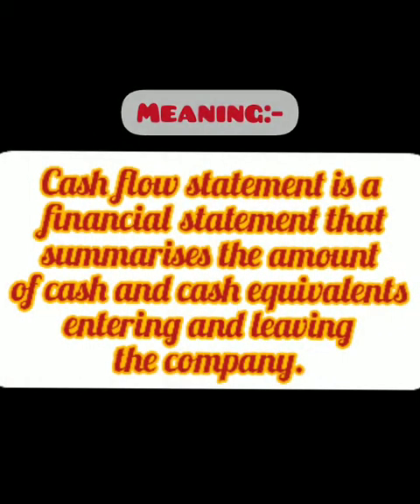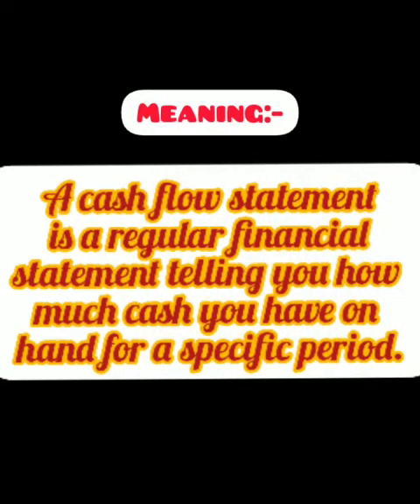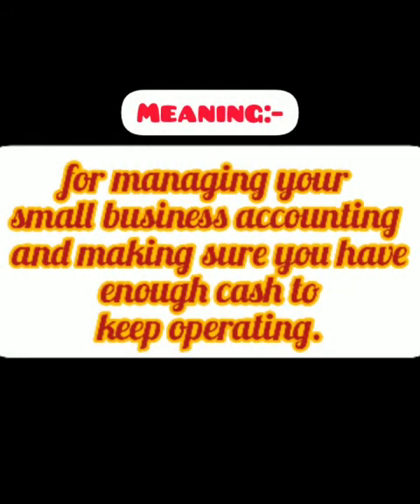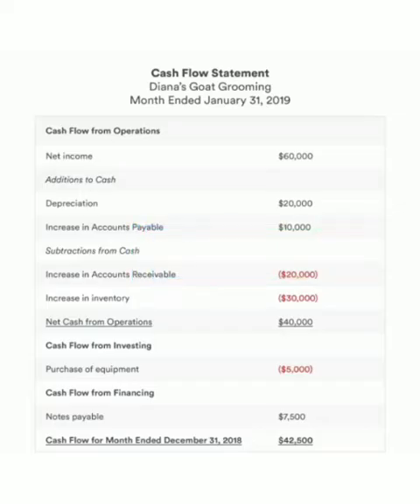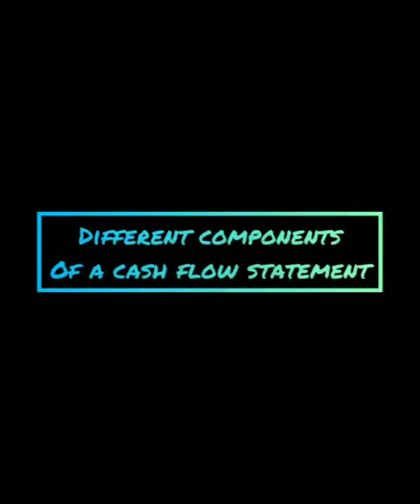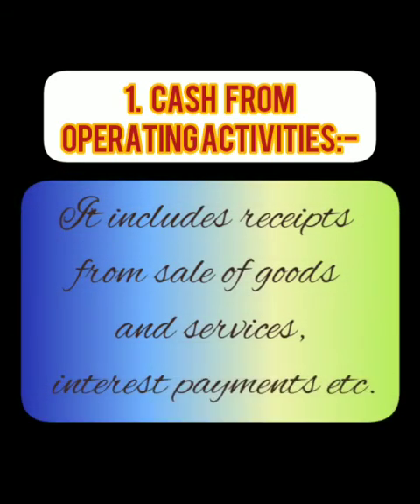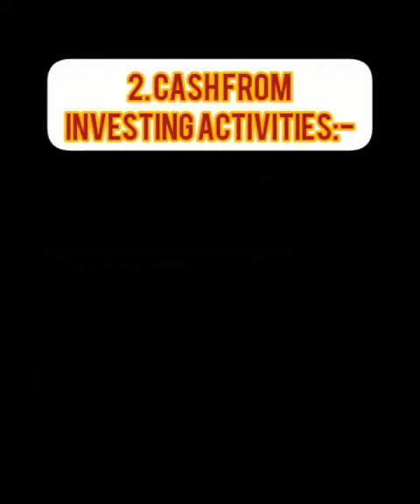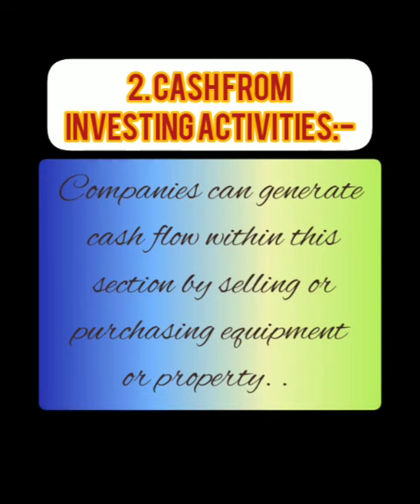ENTREPRENEURSHIP| CASH FLOW STATEMENT| Class-XII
*Meaning of cash flow statement
*Components of cash flow statement